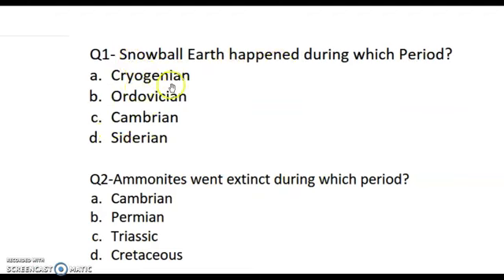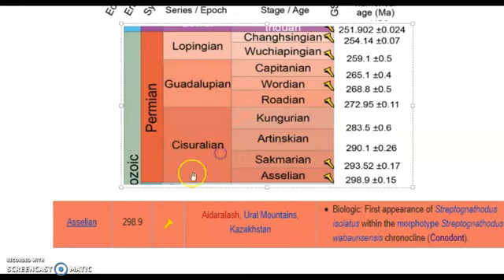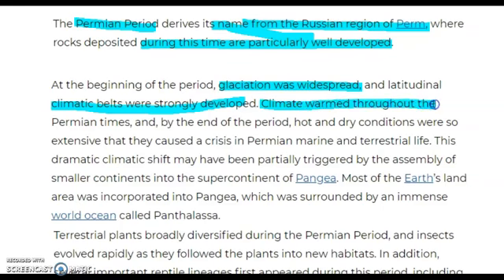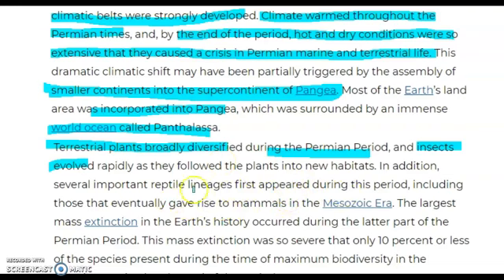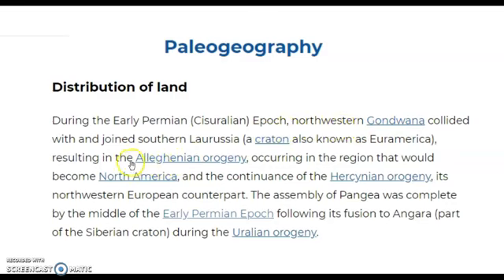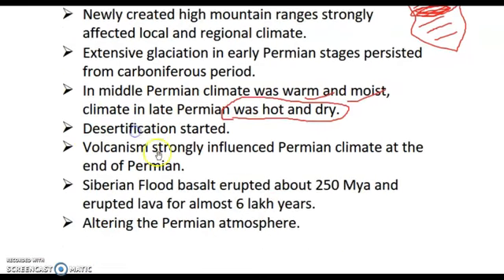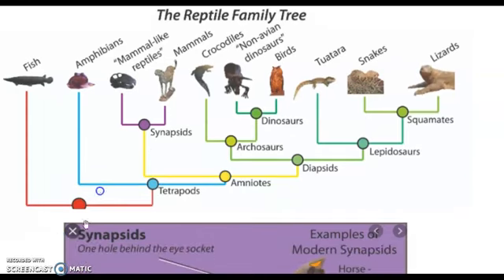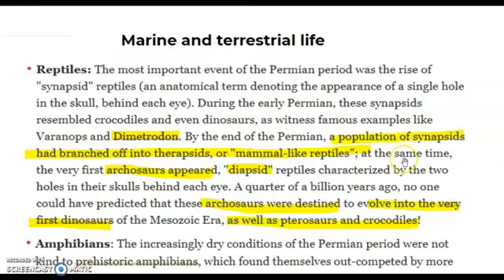Permian part 1